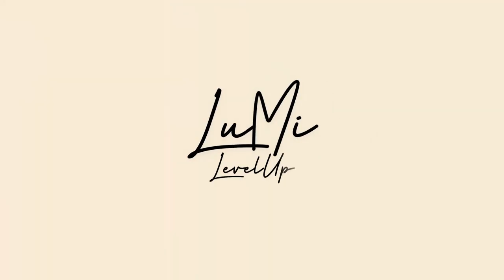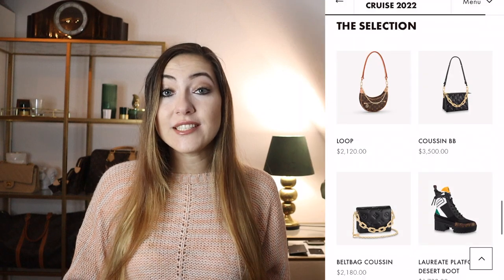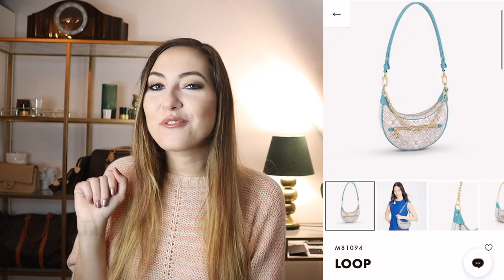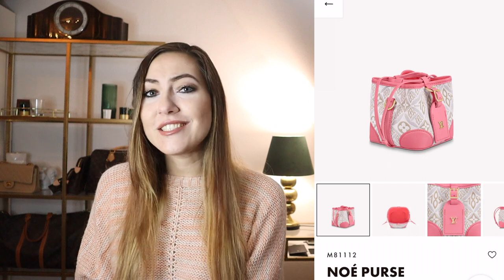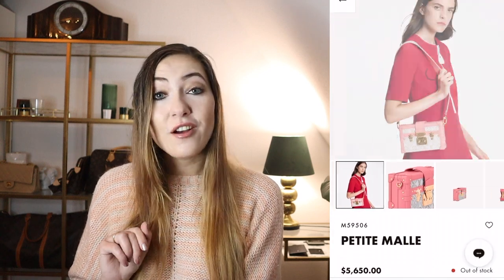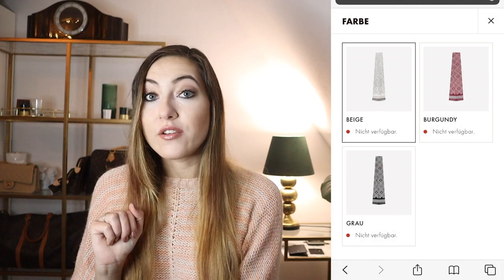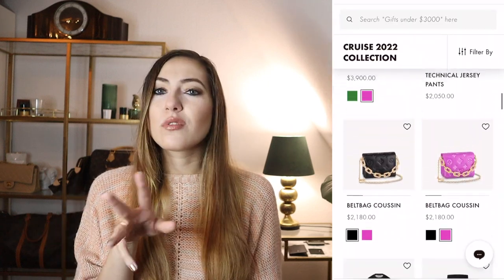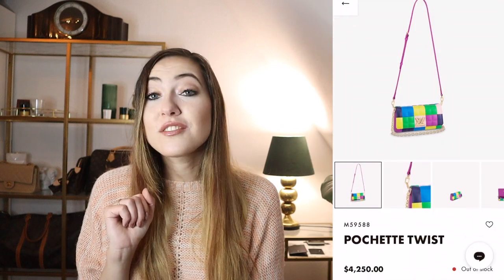Louis Vuitton Cruise Collection 2022 - feat. Loop bag, 1854 Alma BB, Coussin & many more LV bags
We discuss the new Louis Vuitton Cruise Collection 2022 in this video. The stars of the LV spring summer cruise Collection 22 are the Loop bag and the Coussin PM, Coussin BB and Coussin Belt Bag. The Loop bag is available in the classic LV Monogram and in a light 1854 pattern with blue leather details. The Louis Vuitton Loop might be the biggest novelty of the collection, but years ago there has already been the quite similar Louis Vuitton Croissant bag. The LV Cuise Collection 2022 plays with the 1854 pattern in pastel with light colors such as blue, yellow and pink on bag shapes like the Alma BB, the Noe purse and the Petit Malle. The Onthego Tote features orange leather details.
What are your thoughts on this Louis Vuitton spring Curise Collection for 2022?
I'm a luxury lover on an average income - especially in love with designer handbags.